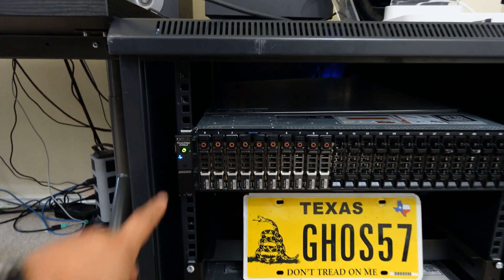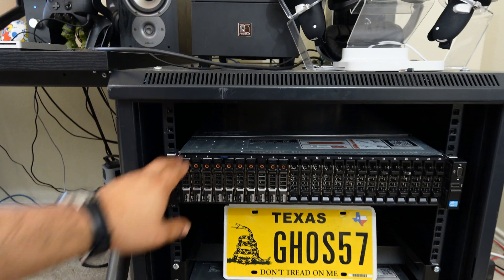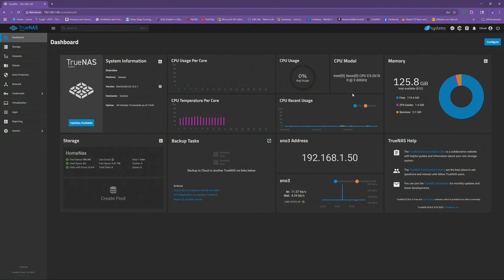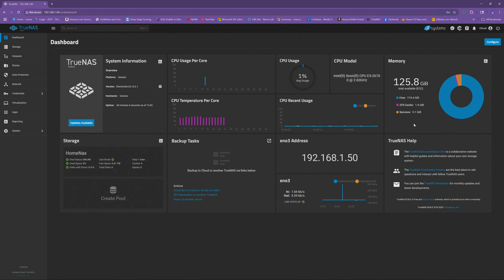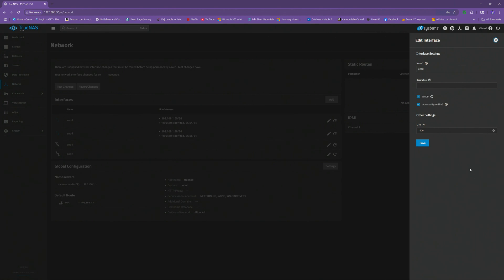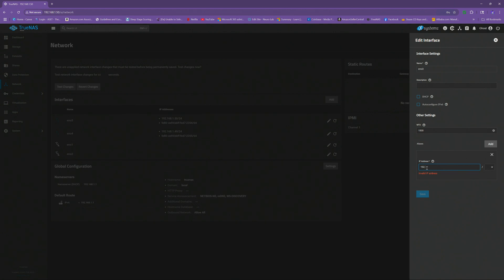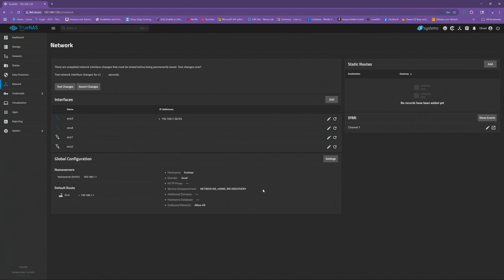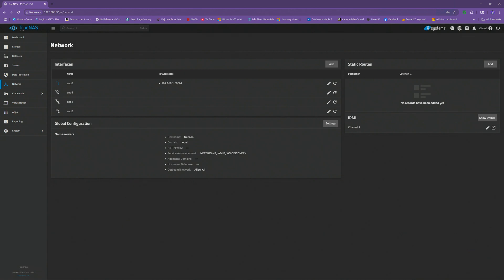🖥️ How to Set a Static IP Address on TrueNAS SCALE | Step-by-Step Tutorial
In this video, I’ll walk you through how to set a static IP address on your TrueNAS SCALE server. Whether you're hosting apps, accessing your NAS remotely, or just want consistent network settings, setting a static IP is essential.

✅ What you'll learn:

How to access the TrueNAS SCALE web UI

Navigating to the network settings

Assigning a static IP to your interface

🔧 Why set a static IP?

Reliable access to your server

Easier port forwarding & DNS setup

Better for home labs & self-hosted services